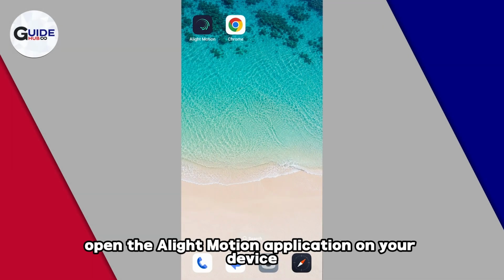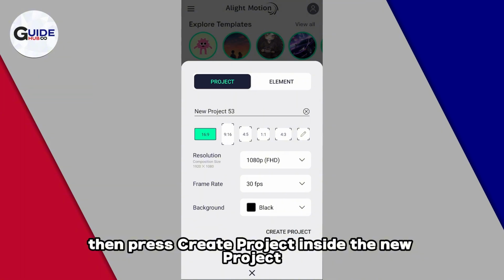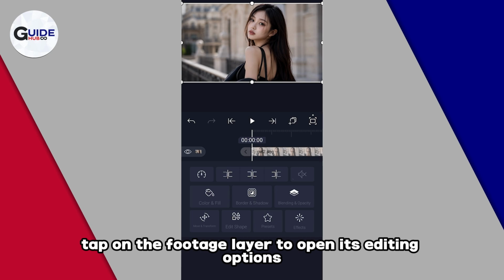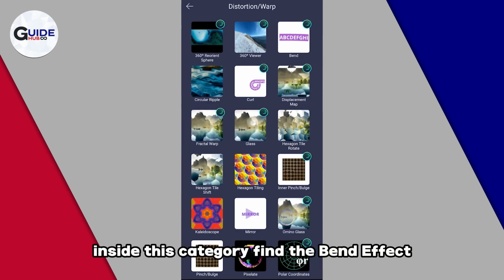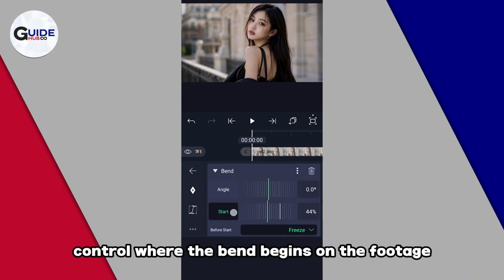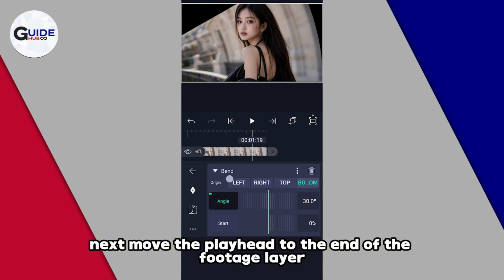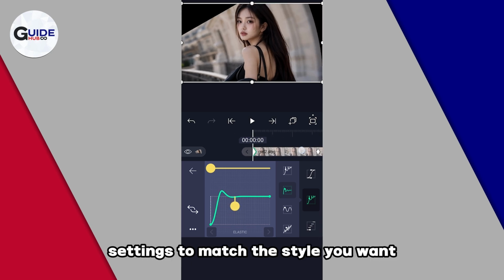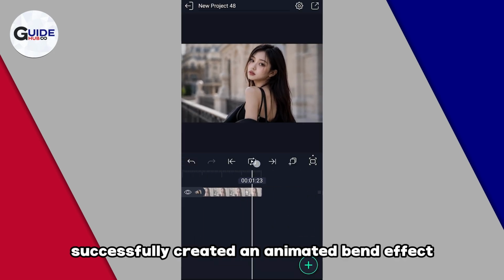How To Make Bend Animation in Alight Motion (𝟮𝟬𝟮𝟲) | 100% WORKS | NO Yapping, To The Point & EASY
(2026) Learn How To Make Bend Animation in Alight Motion in this video (NO YAPPING + 100% WORKS!) | EASY FULL GUIDE, Everything You Need To Know! | Make Bend Animation in Alight Motion